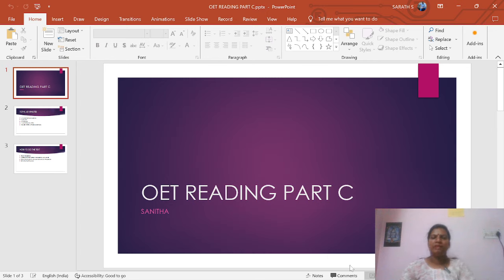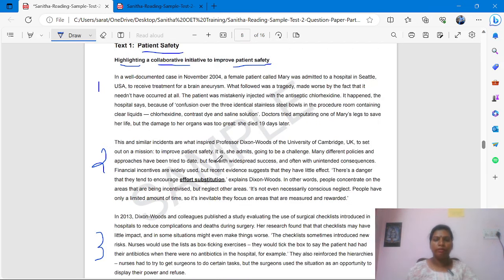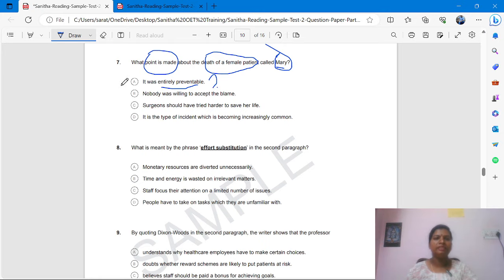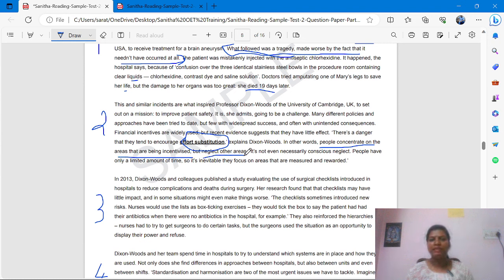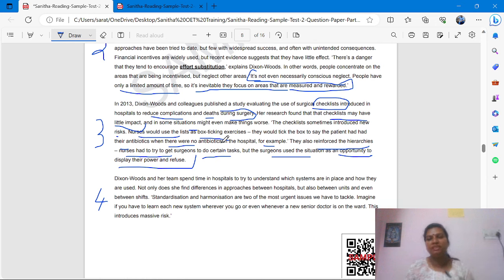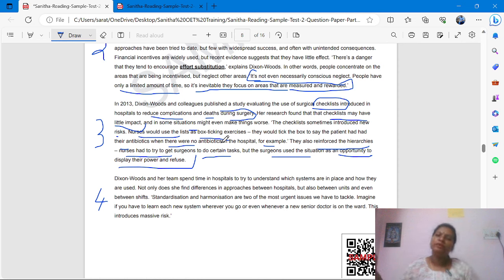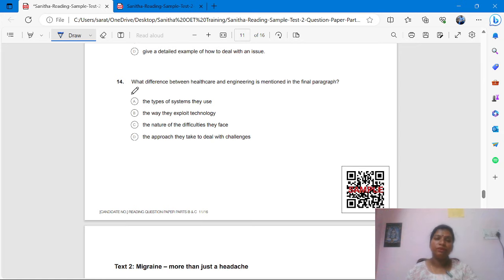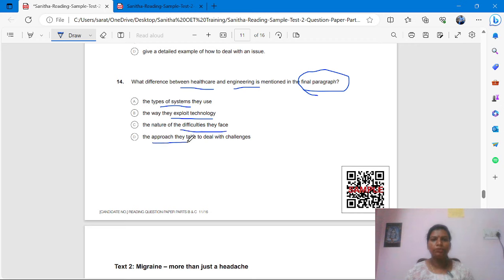"Crack OET Reading Part C with These Proven Strategies!"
Are you ready to take your OET Reading Part C skills to the next level? In this video, we've got a treasure trove of effective strategies and expert tips to help you master OET Reading Part C. Whether you're a healthcare professional preparing for the OET or someone striving to enhance their reading comprehension abilities, you're in the right place. Join us as we break down the intricacies of OET Reading Part C, guiding you towards success. Stick around till the end because we have some golden nuggets of wisdom waiting for you.